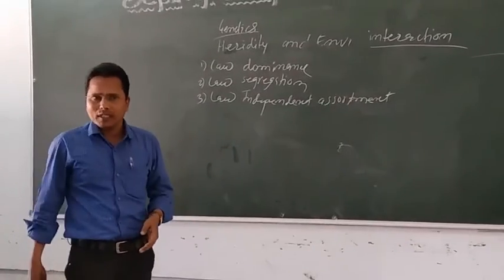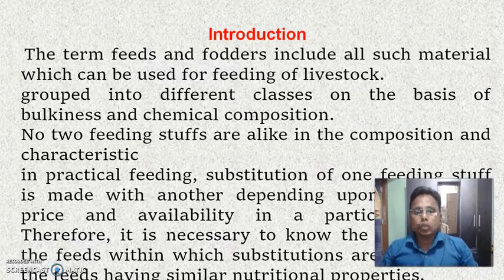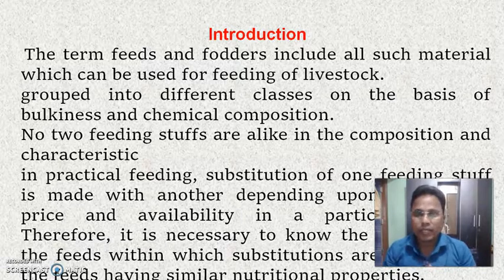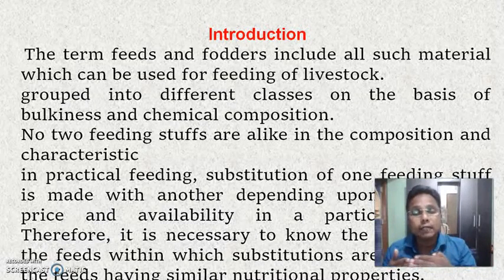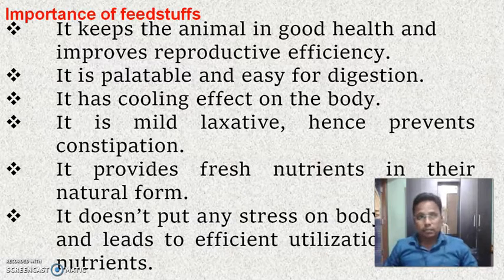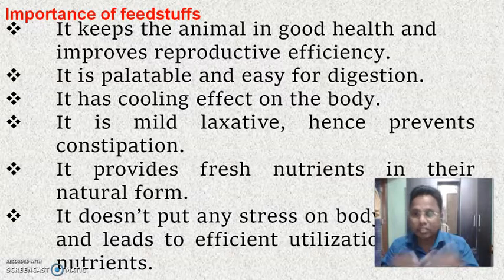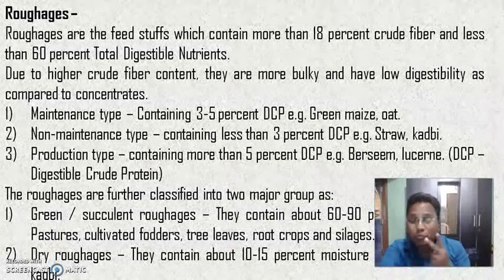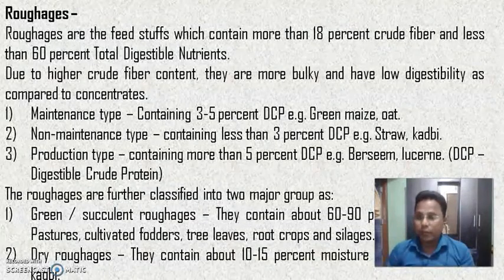Lecture series in Dairy science and Technology